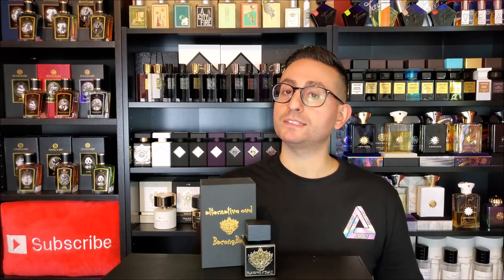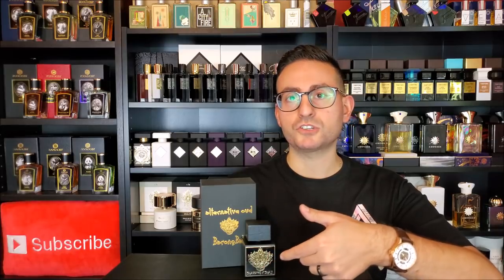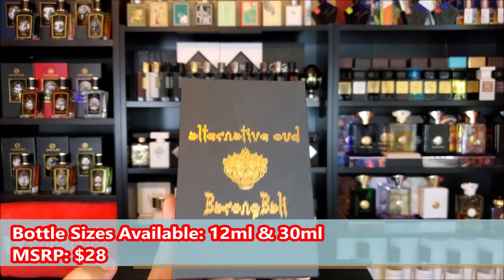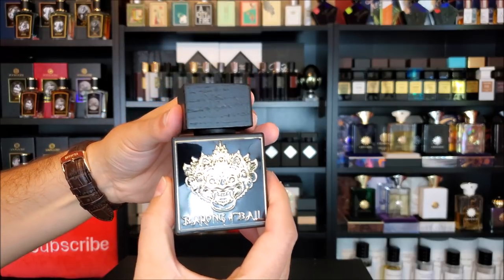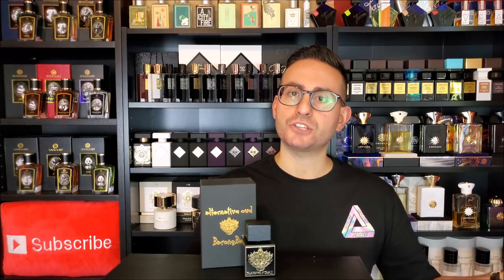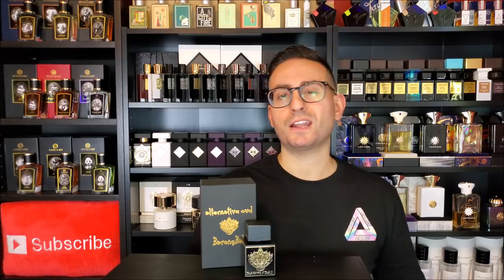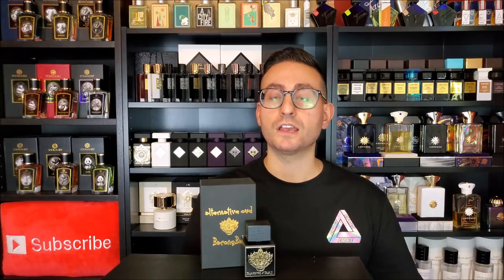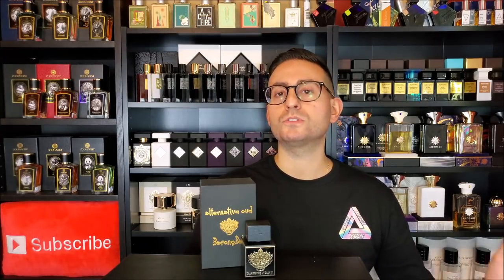Barong of Bali by Projekt Alternative India Fragrance / Cologne Review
Here is my fragrance review / cologne review of Barong of Bali by Projekt Alternative India!